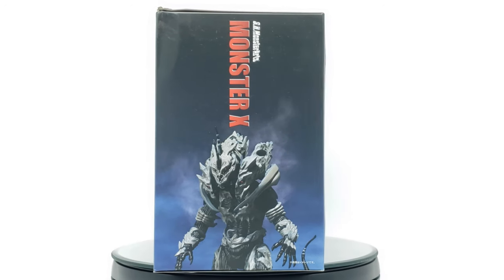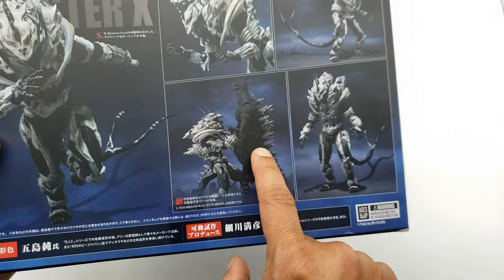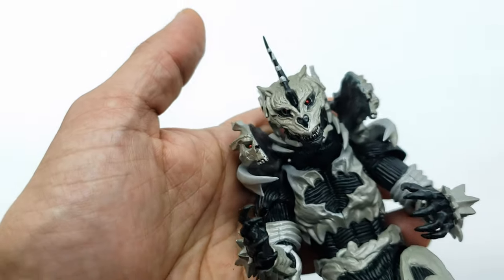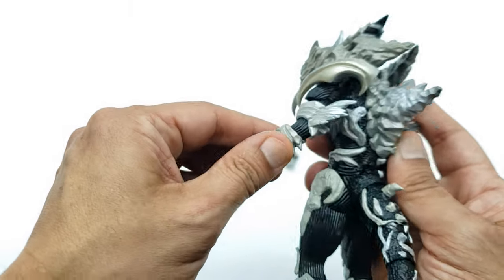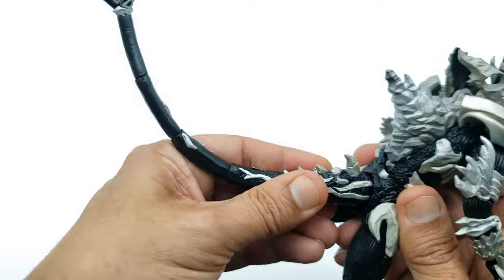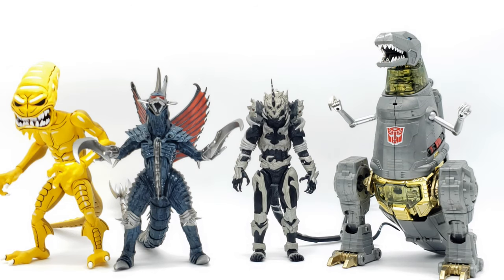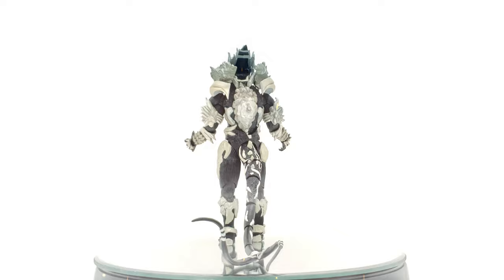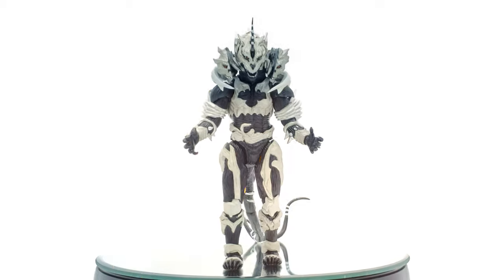S.H.MonsterArts Monster X | Godzilla: Final Wars | Unboxing & Review 4K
What's Up Fellow Collectors!!! Today we will be looking at the Godzilla: Final Wars S.H.MonsterArts Monster X. One of the COOLEST looking Kaiju in the whole Godzilla franchise, in my opinion. Godzilla and Monster X had a classic battle in the end of the Godzilla Final Wars movie. When he was announced I knew he would be in my collection right away. Is the figure as cool as the kaiju himself in the movie? We Shall See. Keep Collecting, be safe and have a good one...DALE!!!